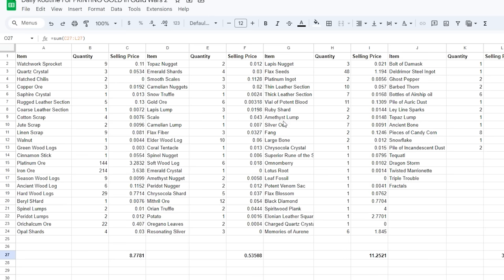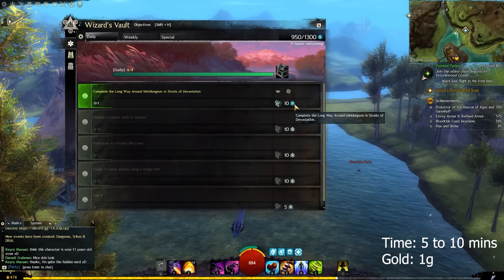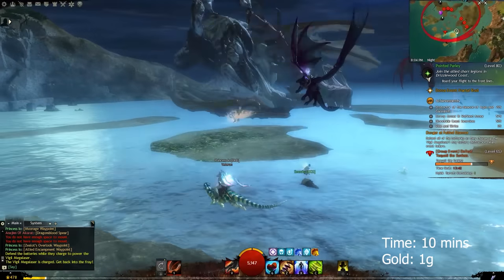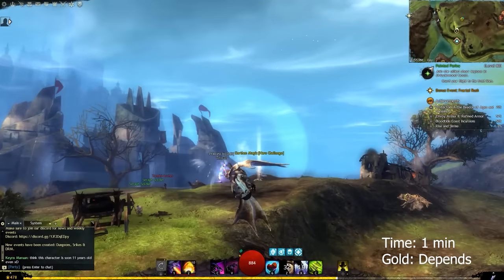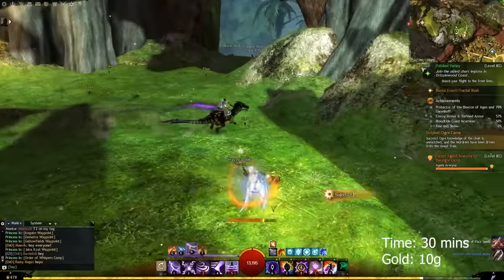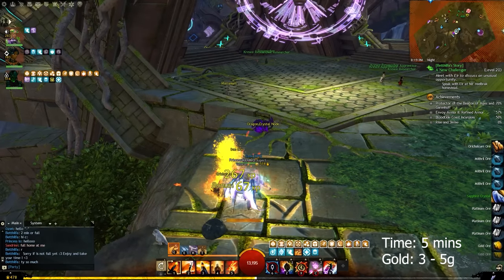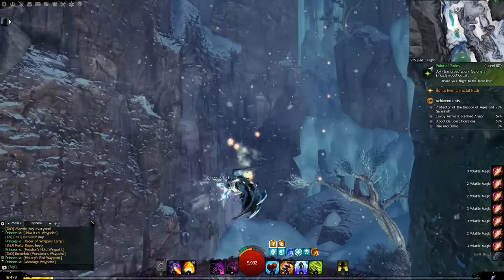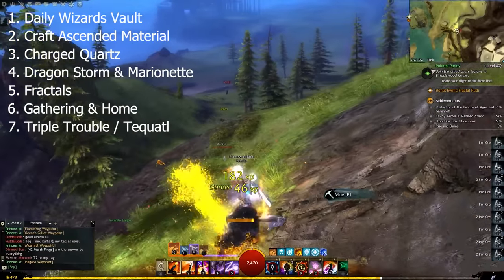Daily Routine For PRINTING GOLD in Guild Wars 2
Guild Wars 2 is an MMO with over a decade's worth of content. With that, you have so many things that you can do on a daily basis including things from PvE, PvP, or even WvW content. You take your pick and choose what you want to do.

Or you can check out this video that goes over a few things that you can do on a daily basis to make enough gold while maintaining a life-game balance. I will also be mentioning my own daily routine as a Guild Wars 2 content creator.

⌚ Timestamps:
00:00 - Intro
00:33 - DO NOT SKIP THIS
01:03 - Wizard's Vault
01:28 - Dragonstorm
01:48 - The Twisted Marionette
02:03 - Tequatl
02:22 - Crafting
02:59 - Charged Quartz
03:22 - Fractals of the Mists
03:47 - Gathering
04:33 - Home Nodes
05:03 - Triple Trouble
05:18 - Weeklies
06:13 - My Daily Routine

☕ Enjoying the content you see? Maybe buy me a cup of coffee